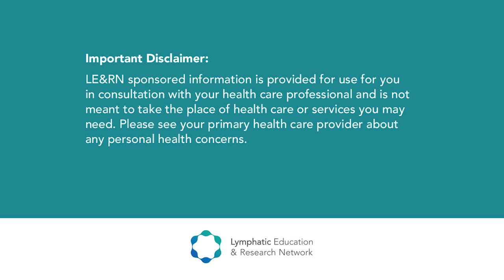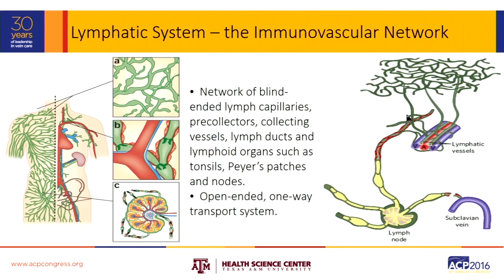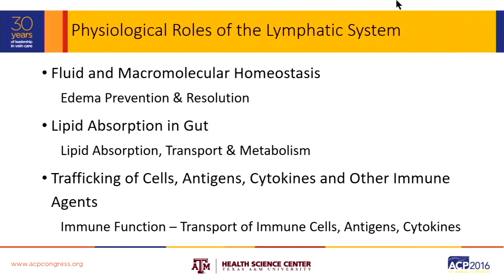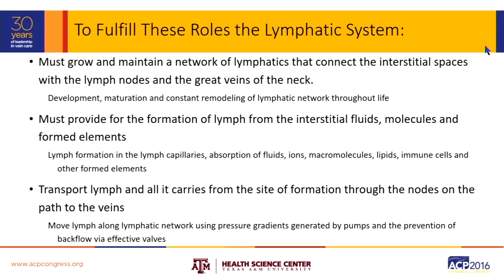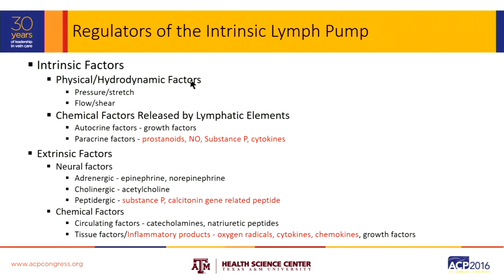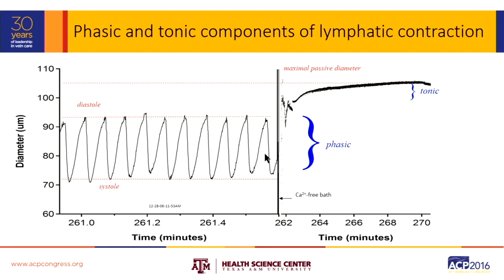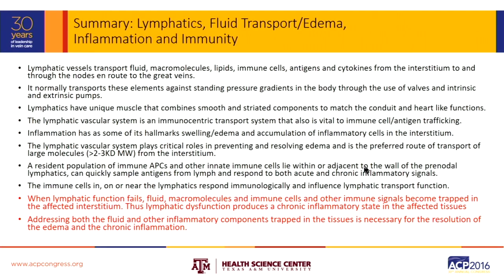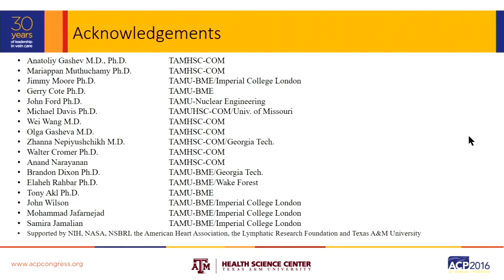Understanding Lymphedema - Lymphedema & Wound Care Session - LE&RN - ACP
Dr. David Zawieja, PhD, presents, "Understanding Lymphedema." The first talk after Kathy Bates' keynote address. This presentation is part of a session entitled: "Lymphedema and Wound Care."

This complete session includes:

The Human Cost of Lymphedema - Kathy Bates, Activist
Understanding Lymphedema - Dave Zawieja, PhD
Differential Diagnosis of Lower Limb Edema - Dr. Steve Dean
Evaluation and Medical Management of Lymphedema - Dr. Rockson
Complete Decongestive Therapy - Dr. Andrea Brennan
New and Emerging Treatments for Lymphedema - Dr. Rockson
Incorporating Lymphedema into the Venous Practice - Dr. Roupenian
A Session Q&A

This was a session from The American College of Phlebology 30th Annual Congress from 2016.

LE&RN brings you this symposium through a generous collaboration with ACP.

About Lymphatic Education & Research Network (LE&RN):

Our mission is to fight lymphatic disease and lymphedema through education, research, and advocacy. We seek to accelerate the prevention, treatment, and cure of the disease while bringing patients and medical professionals together to address the unmet needs surrounding lymphatic disorders.